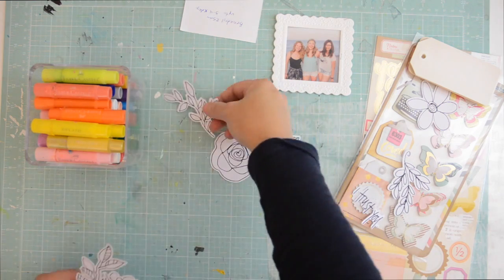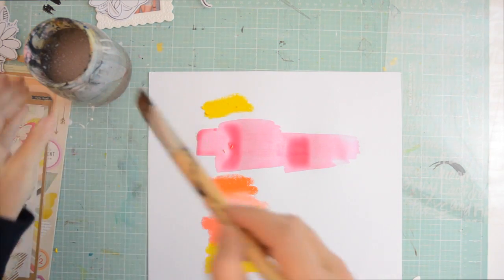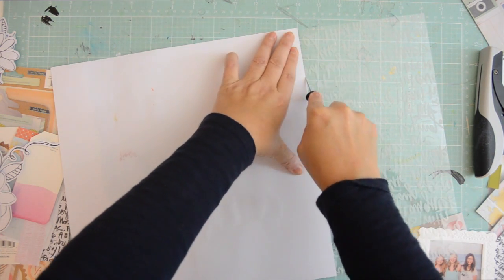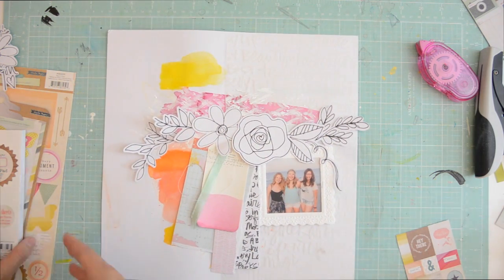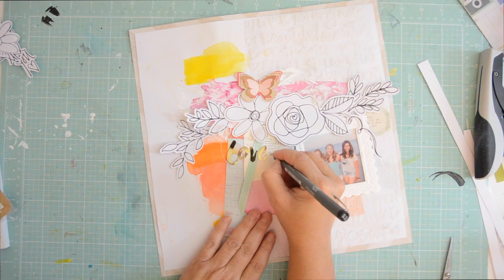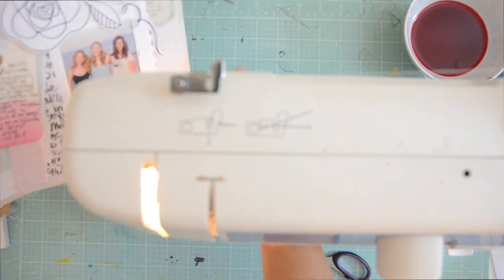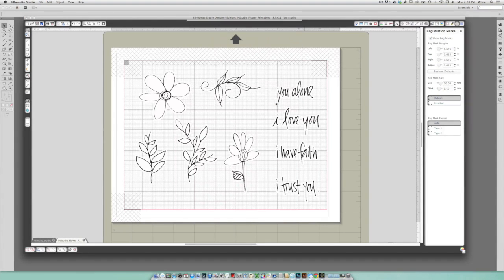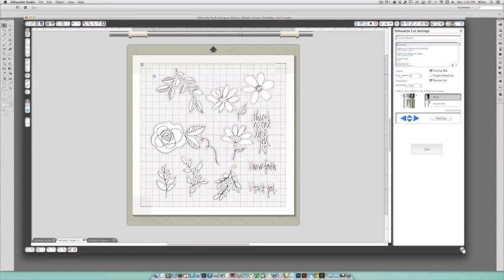LOVE flower doodles Scrapbooking Process video by Wilna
You can see more of the page and details ( September 10, 2014 Post)
Wilna